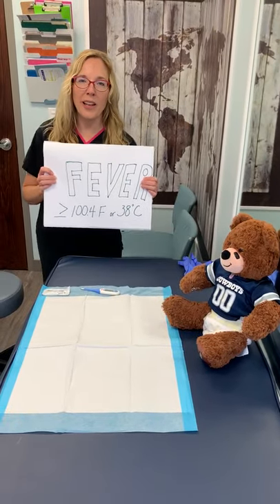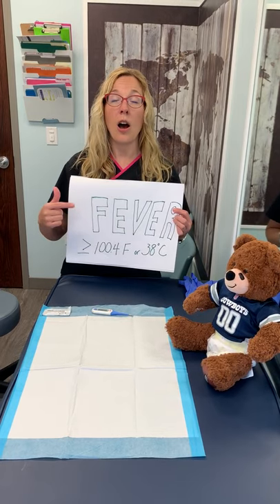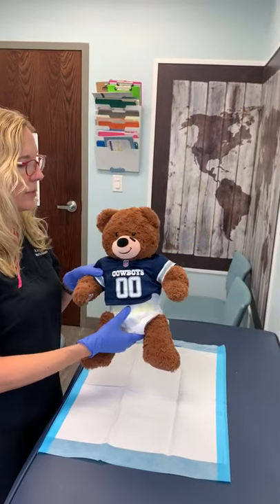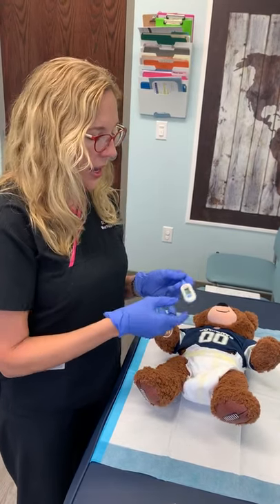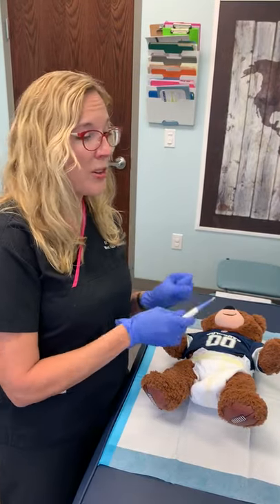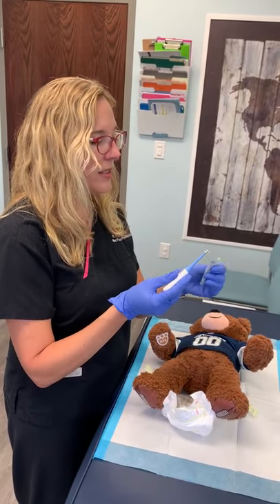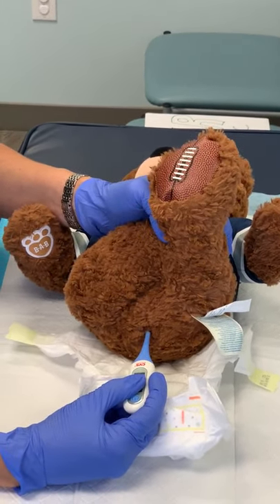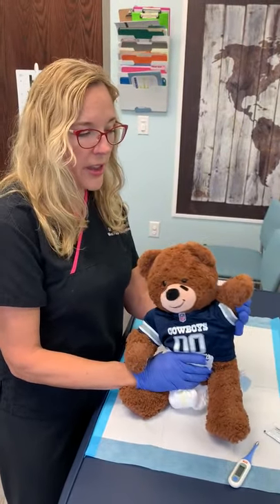How to take a rectal temp for your newborn!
Newborn Care Series
This video will help demonstrate on how to properly take a rectal temperature.

DR. ANGELA MIX D.O